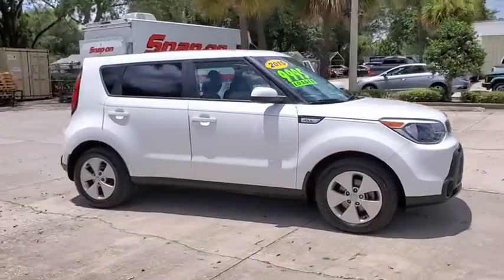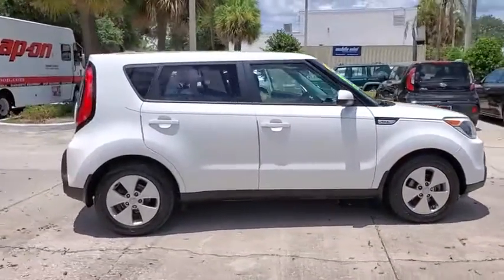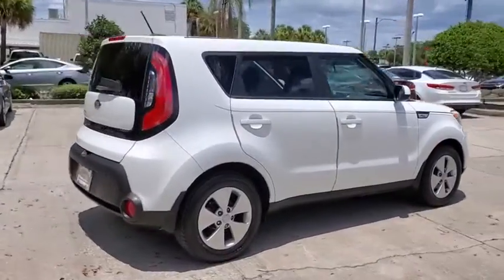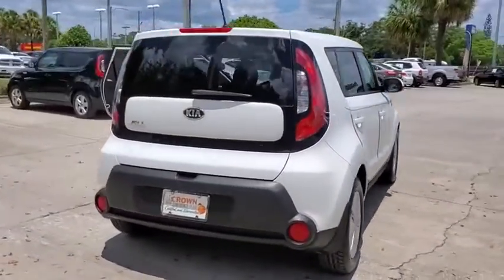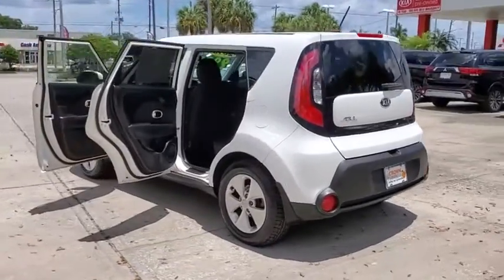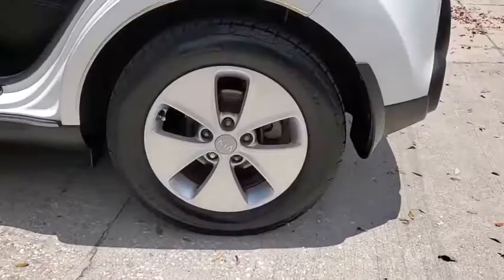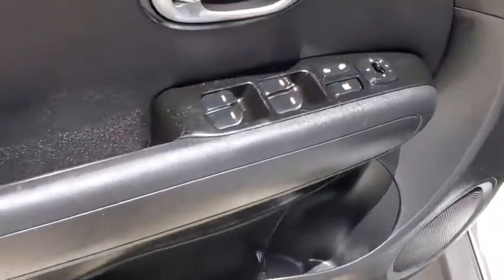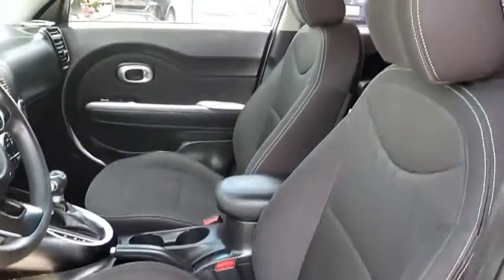2015 Kia Soul St. Petersburg, Tampa, Clearwater, Palm Harbor, Largo, FL F7227800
Used 2015 Kia Soul available in St. Petersburg, Florida at Crown Kia. Servicing the Tampa, Clearwater, Palm Harbor, Largo, FL area.

5500 34th St. N.

This 2015 Kia Soul in Clear White features: Certified. CARFAX One-Owner. 24/30 City/Highway MPGbrbrAwards:br  * JD Power Initial Quality Study (IQS) Initial Quality Study (IQS)   * 2015 KBB.com Best Buy Awards Finalist   * 2015 KBB.com 15 Best Family Cars   * 2015 KBB.com 10 Coolest New Cars Under $18000brbrCertification Program Details: Certified: Crown Confidence Plan Used Car Guarantee**brbrAll prices plus sales tax tag and titling and dealer service fee of $899.95 which represents cost and profits to the selling dealer for items such as cleaning inspecting adjusting new vehicles and preparing documents related to the sale.